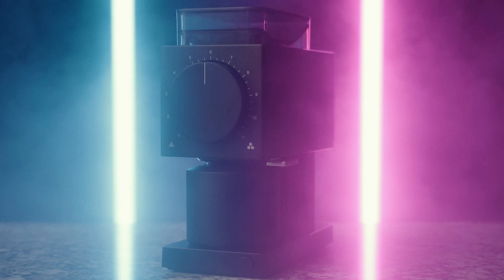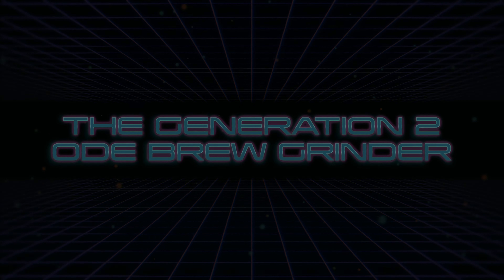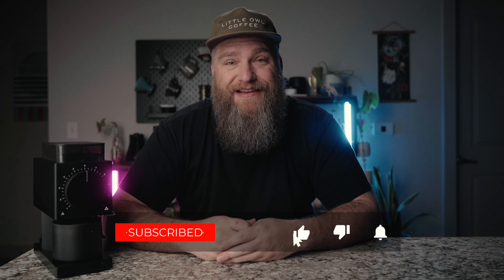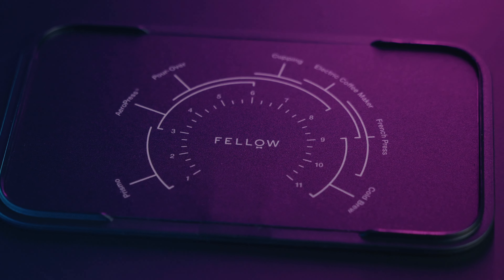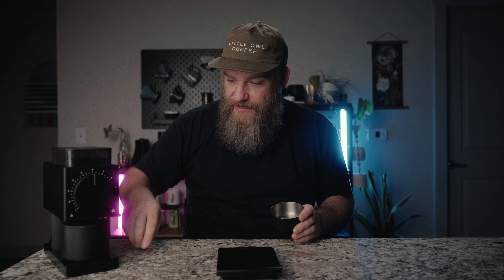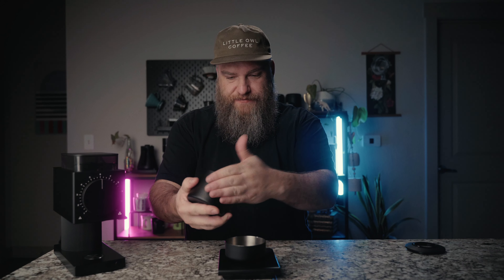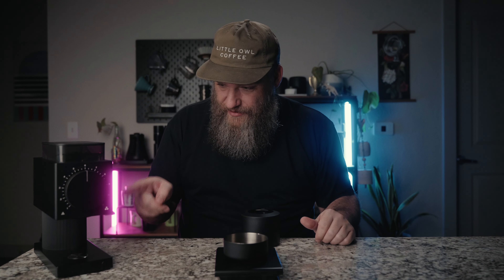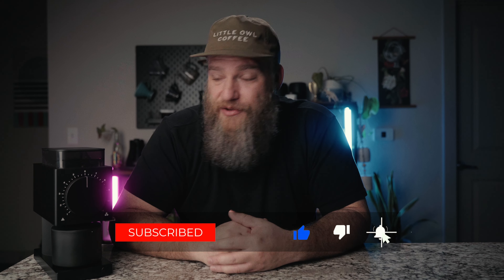Gen 2 Fellow Ode Brew Grinder | They made it better!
The Fellow Ode has been a very popular home coffee grinder for casual coffee drinkers to nerds alike! The new Gen 2 Ode Brew Grinder is no exception with it's latest improvements!